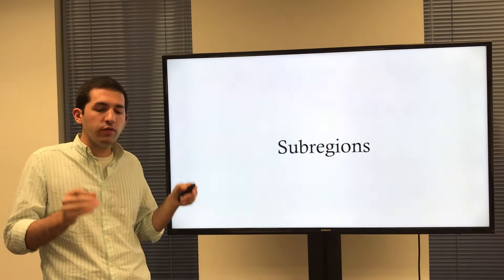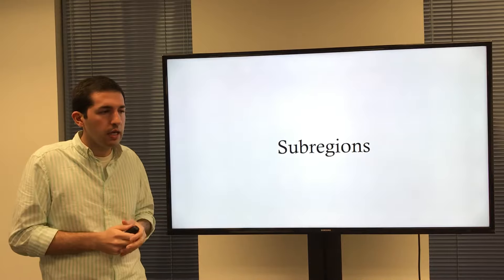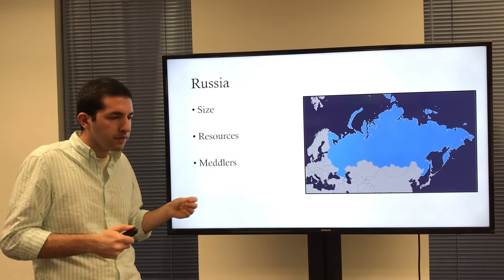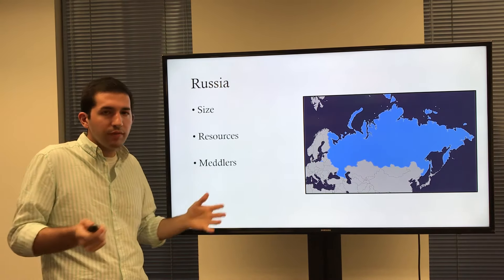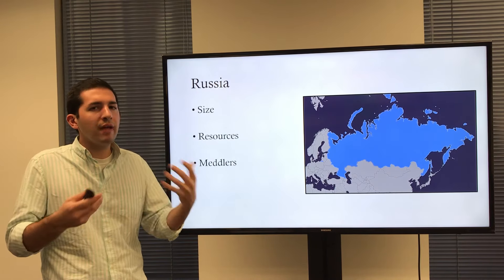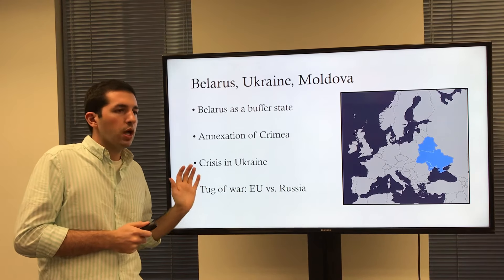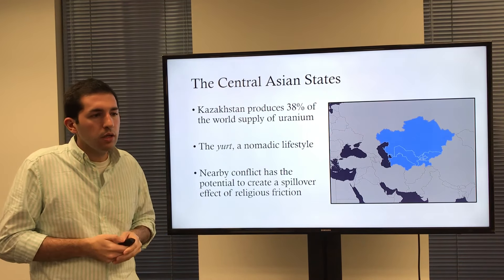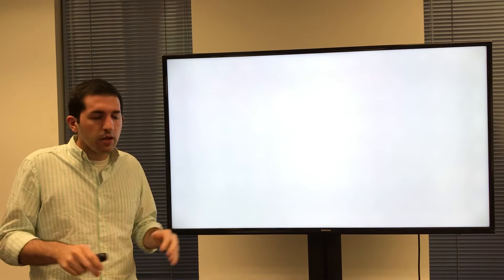Russia & the Post-Soviet States: Subregions